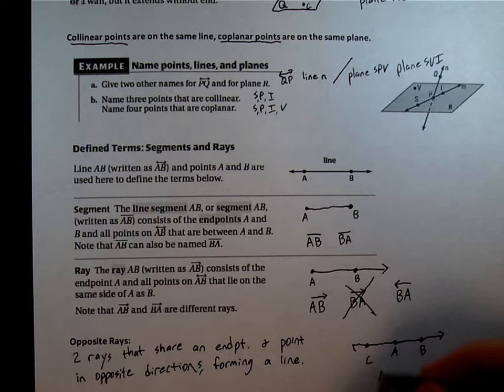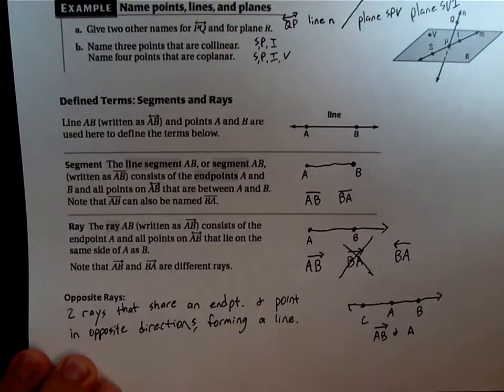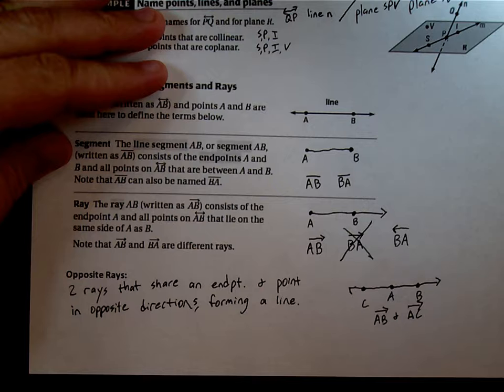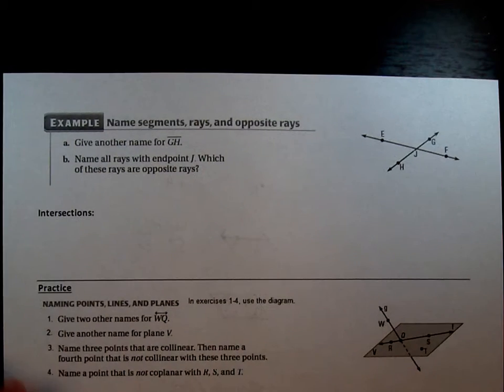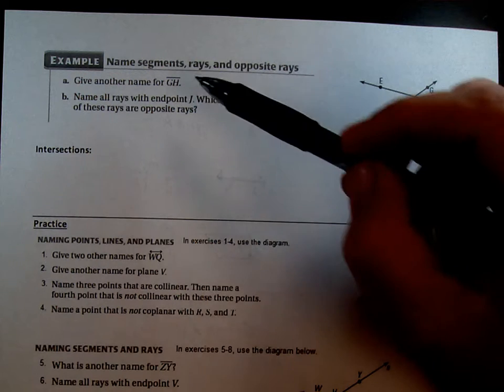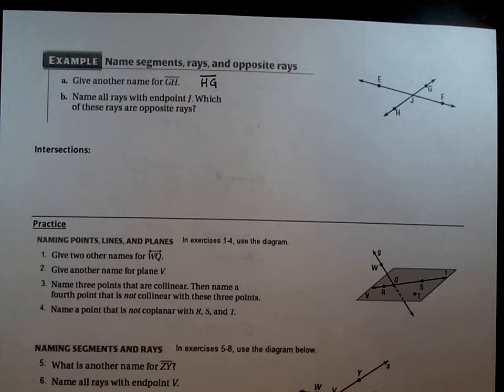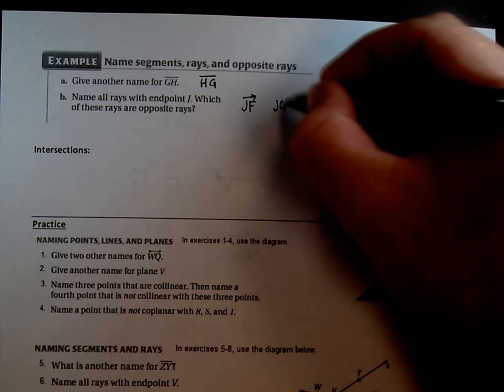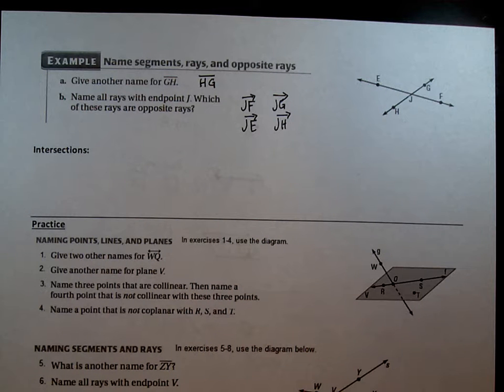Geo A Notes - Section 1.1 (Part 2)